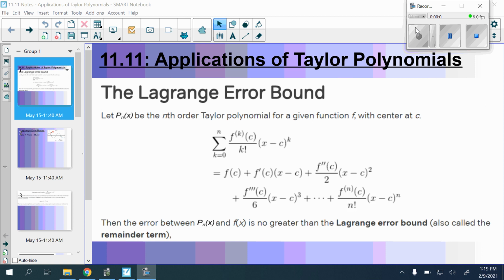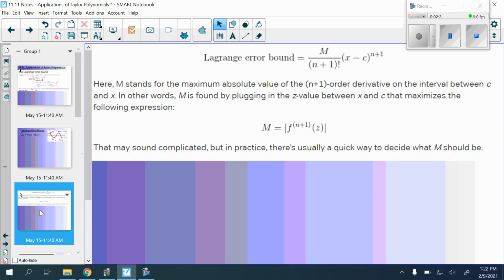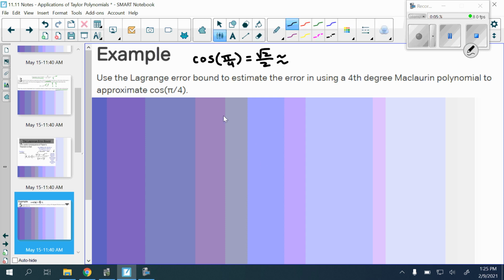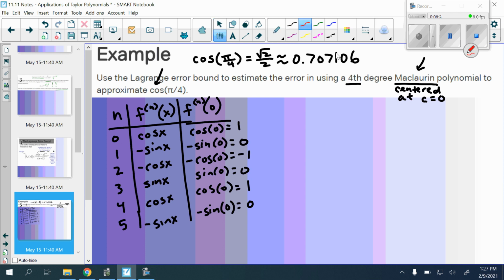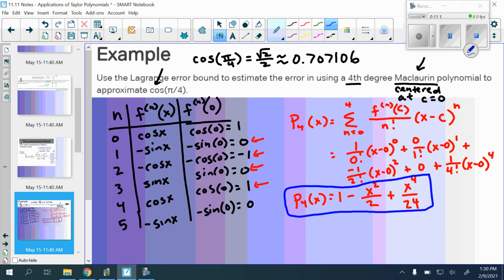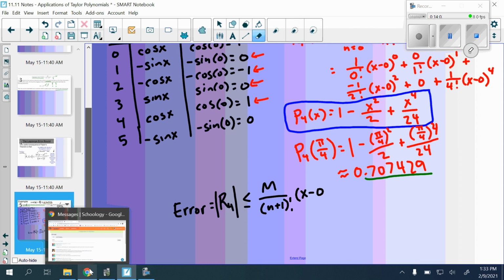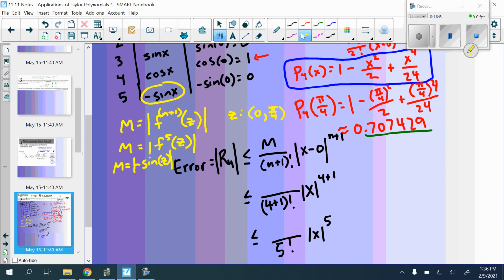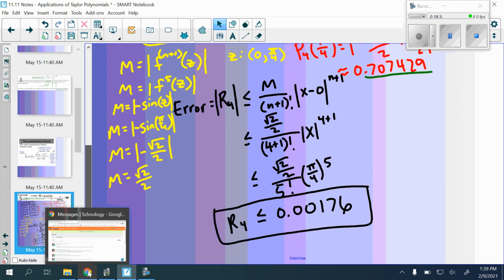Lagrange Error Bound Introduction